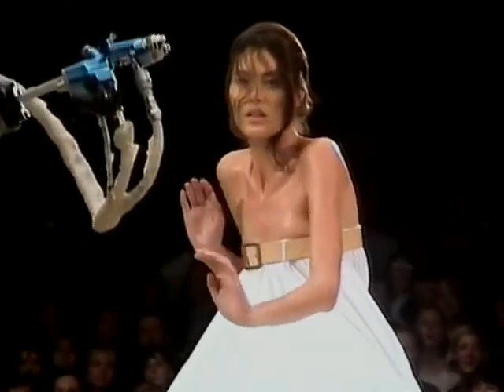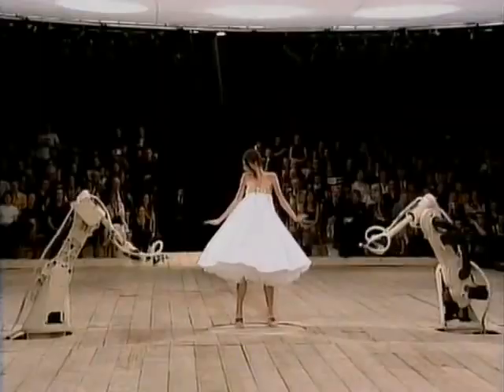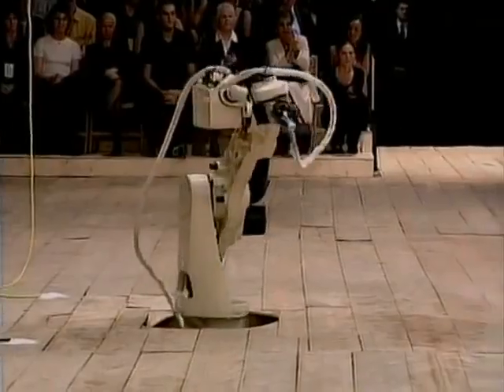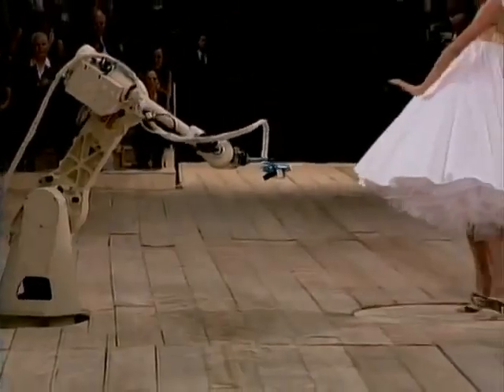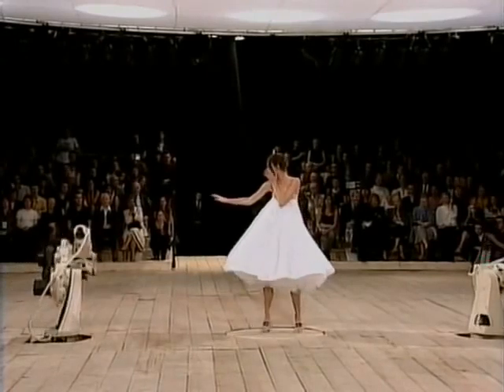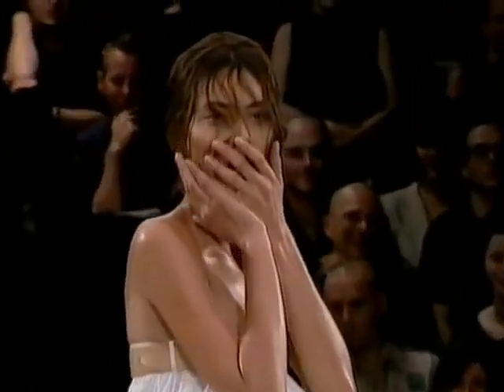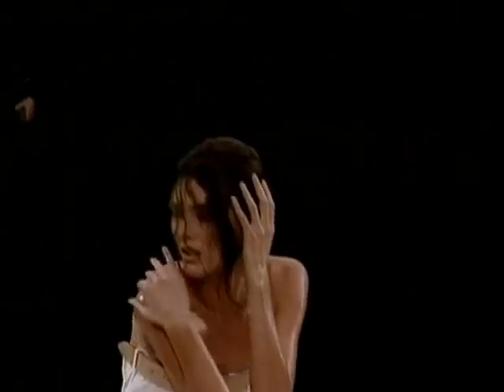Alexander McQueen Spring/Summer 1999 Shalom Harlow